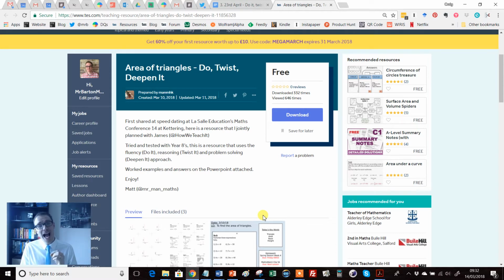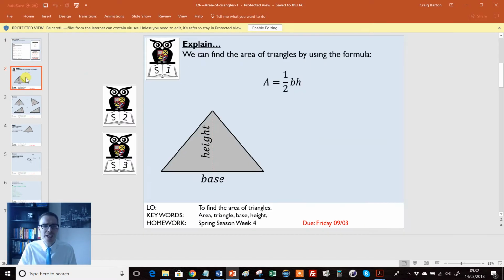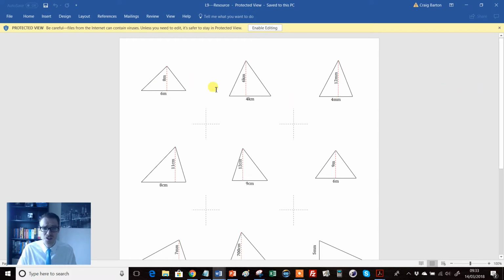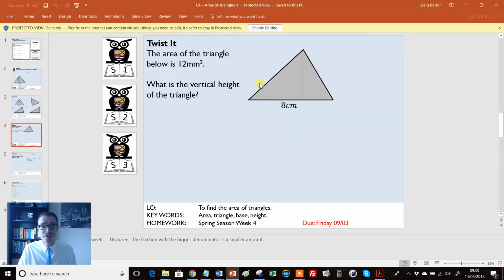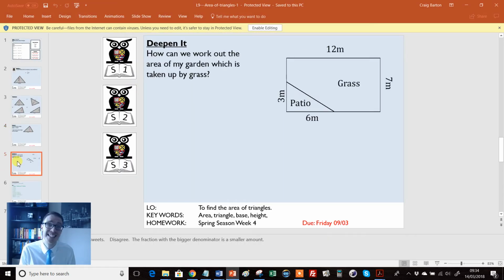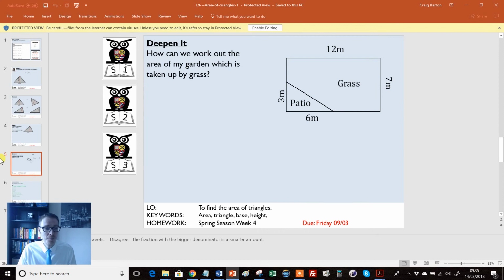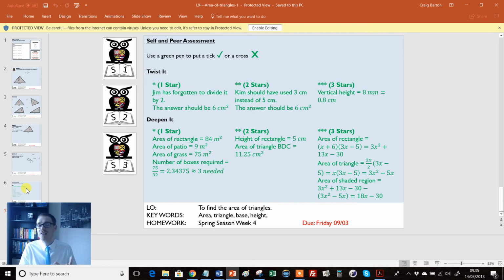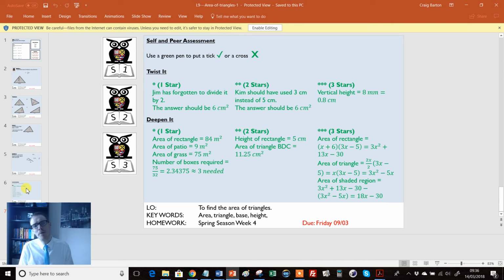Do it, twist it, deepen it: area of a triangle - TES Maths Resource of the Week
At the start of each of La Salle’s Maths Conferences, there is a round of Speed Dating, where teachers get together for two minutes to share an idea they have. At the MathsConf in Kettering I came across this lovely idea which I am delighted to say has been shared on TES. The premise is dead simple: take a topic such as the area of a triangle, and then do it, deepen it, twist it. “Do it” involves developing fluency, “deepen it” is all about reasoning, and “twist it” requires problem solving. This resource, which comes complete with a really well structured PowerPoint, shows exactly how this works on the context of area of a triangle.

Since I interviewed Doug Lemov for my Mr Barton Maths Podcast, I have become increasingly aware of giving a memorable name to things. Doug’s book, Teach Like a Champion, is full of names such as show-call, culture of error, and so on. One thing I love about this resource is it puts a name on the journey of mathematical thinking that we all want our students to go on. We want them to develop the basics, then to think deeper, and then be able to apply these skills in different contexts. I have found that by saying to my students “right, let’s twist it”, they are much more aware where in that stage of development they are than if I say something like “okay, so now we need to apply the mathematical skills we have learned to different contexts, interleaving other skills simultaneously”. This is a lovely concept that can be used with any topic.

Craig Barton